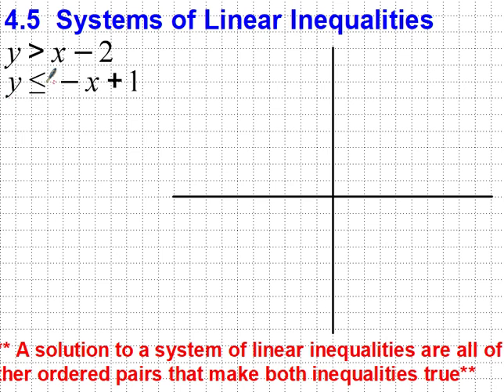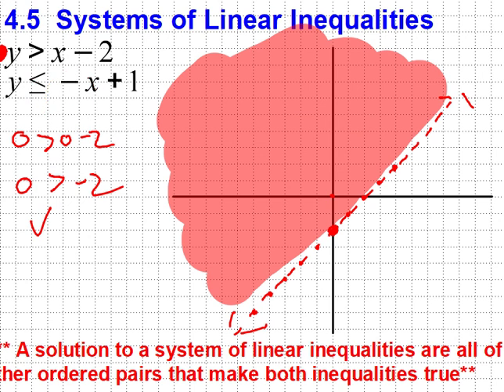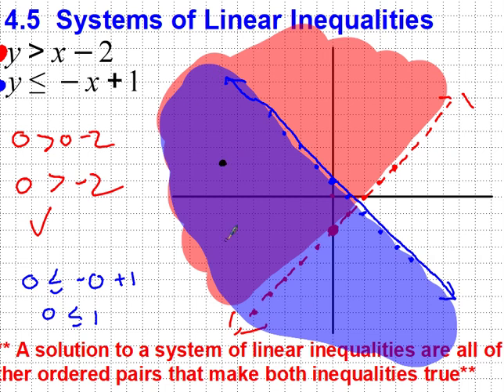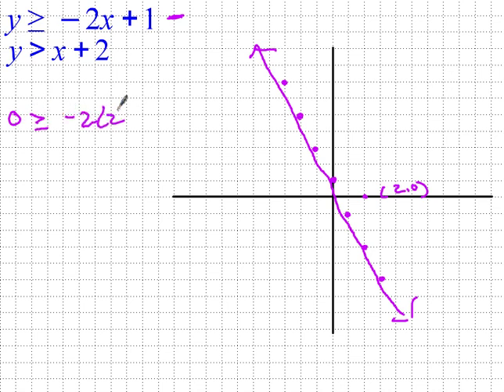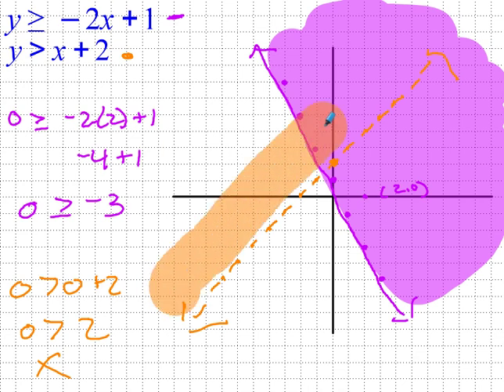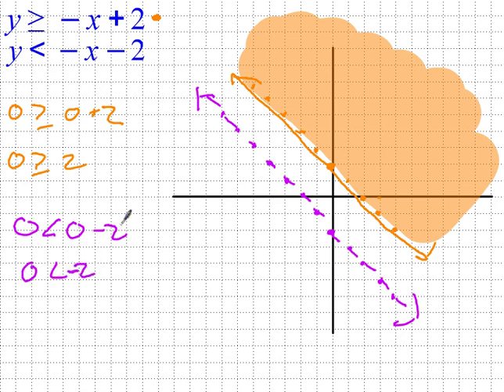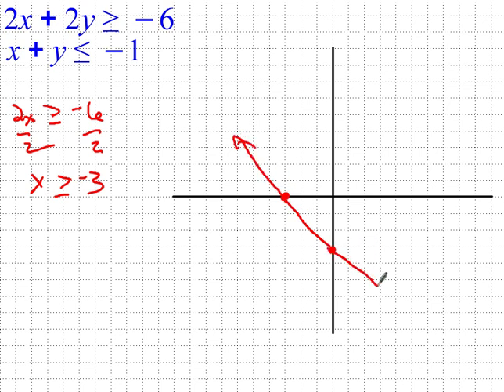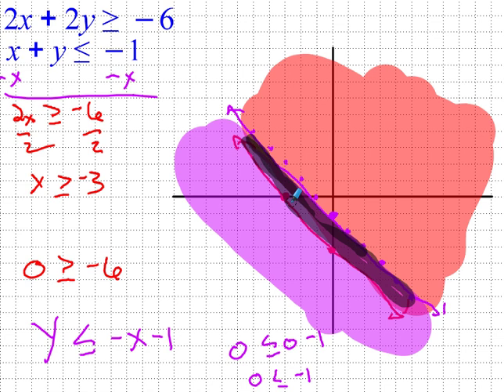Systems of Linear Inequalities